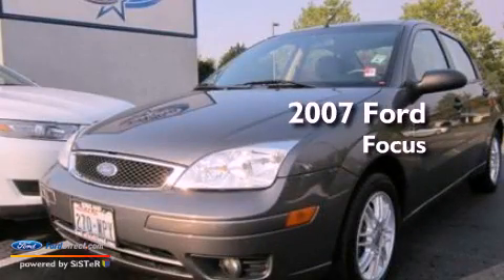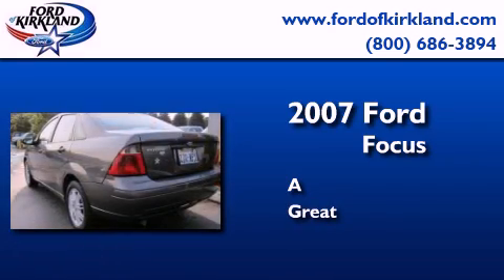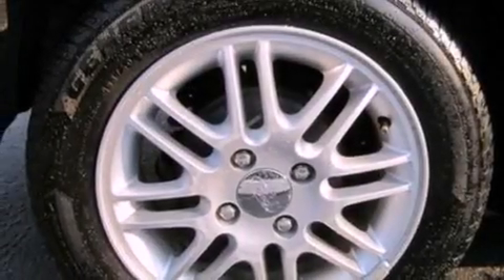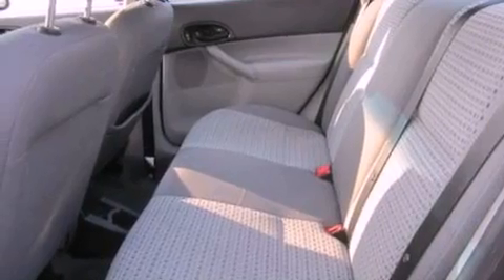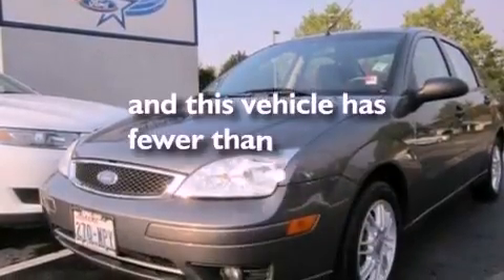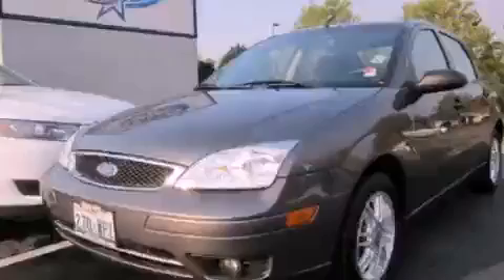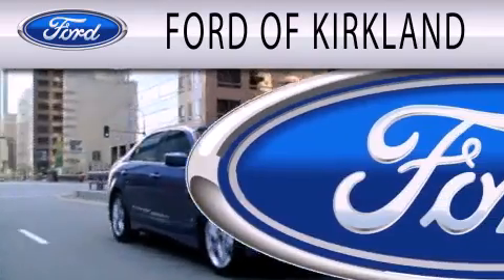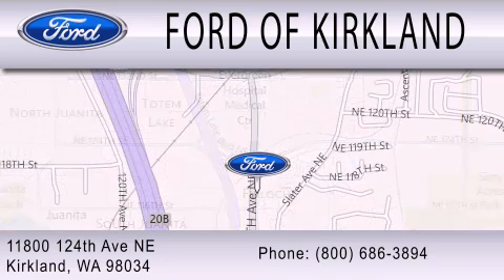Preowned 2007 FORD FOCUS Kirkland WA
Year : 2007
 Make : FORD
 Model : FOCUS
 Engine : 2.0L I4 16V MPFI DOHC

 Exterior : GRAY
 Miles : 59,095

 Stock : A86750A